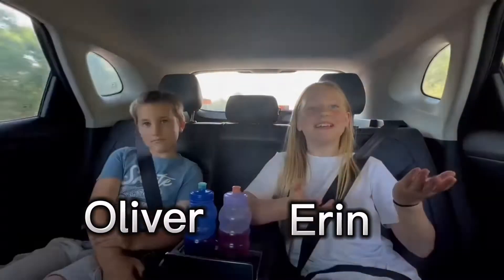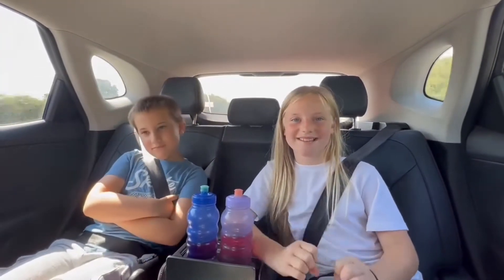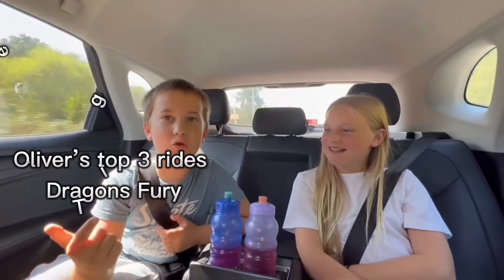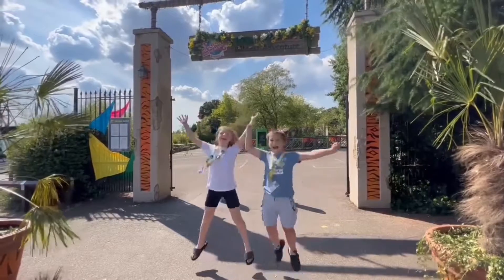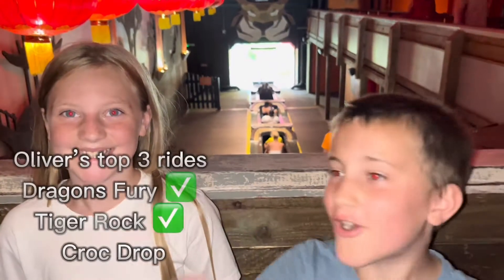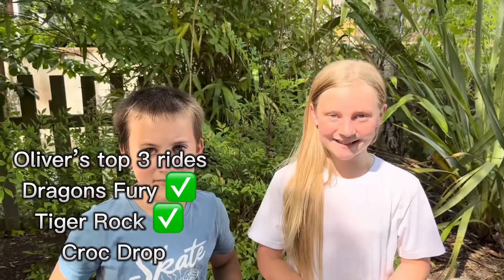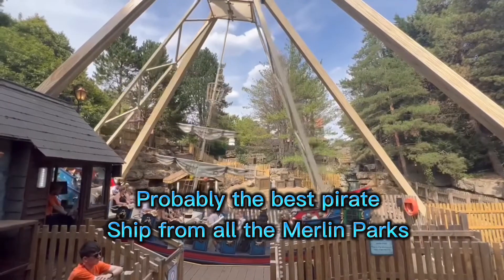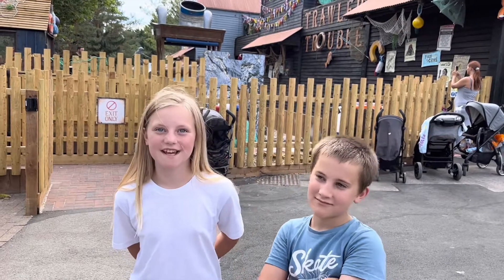Erin and Oliver’s mini guide to Chessington World of Adventures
The kids provide a few hints and tips as well as trying to ride their favourite rides, croc drop, tiger rock, dragons fury and vampire